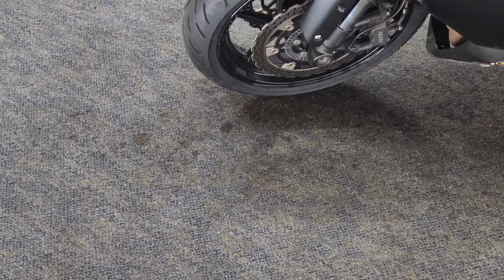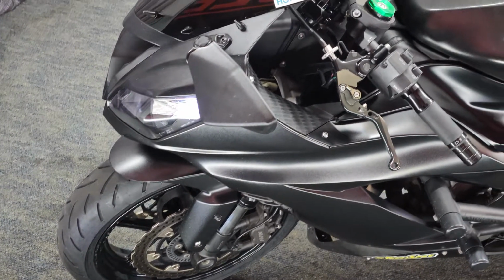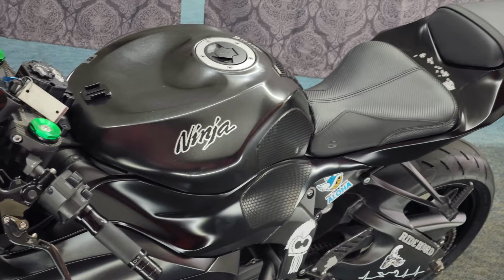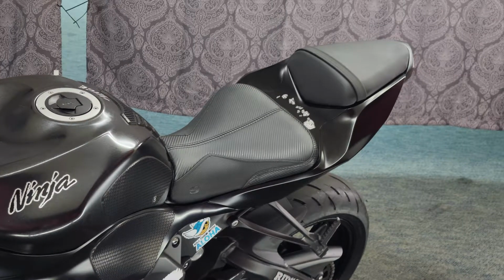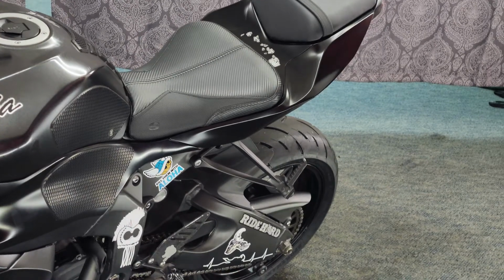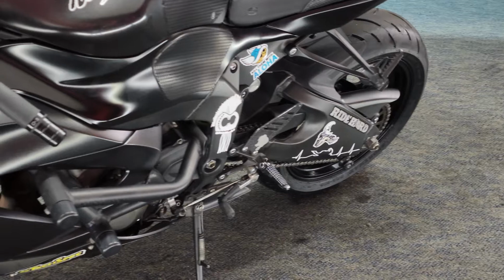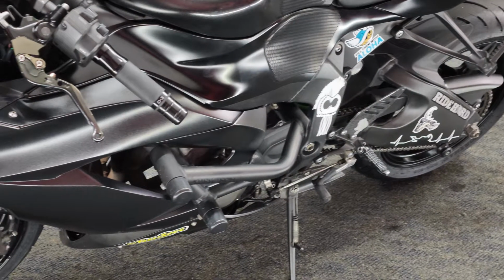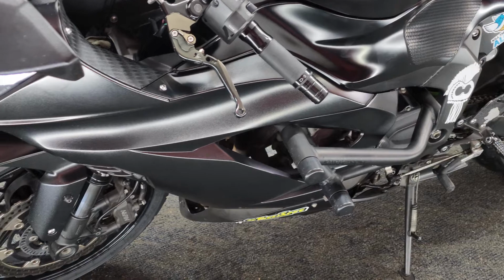2016 KAWASKI 636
CHECK OUT THIS SPORTBIKE ! THIS 2016 KAWASAKI ZX636 IS A BEAST AND GREAT FOR THE ROAD AND THE TRACK. THE WRENCH TIME HAS ALREADY BEEN PUT IN FOR YOU FROM HANDLE BAR TO TAIL PIPE. THIS MOTORCYCLE IS COMPLETELY STUNT READY WITH TWO BROTHERS BLACK FULL SYSTEM TO ITS TOP OF THE LINE STEERING STABILIZER. THIS SPORTBIKE ALSO HAS A FULL STUNT FRAM PROTECTER . IF YOU’RE LOOKING TO STUNT THIS IS THE ONE FOR YOU. COME BY FLIP MY CYCLE AND SEE IT IN PERSON TODAY .